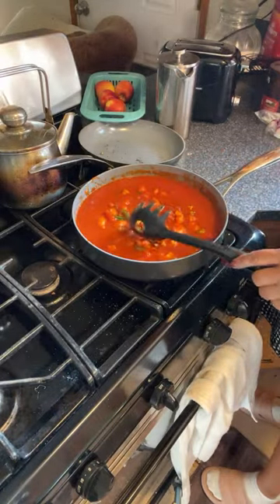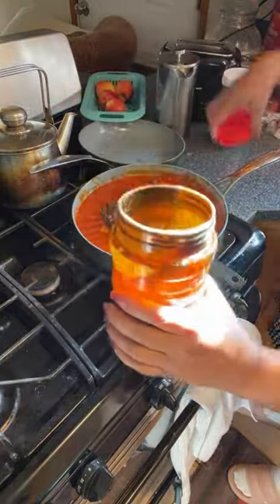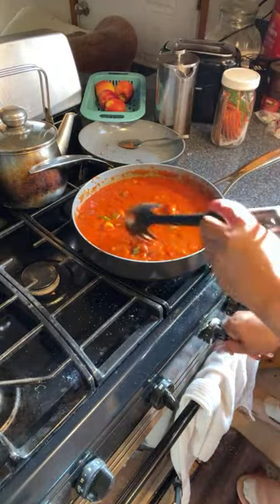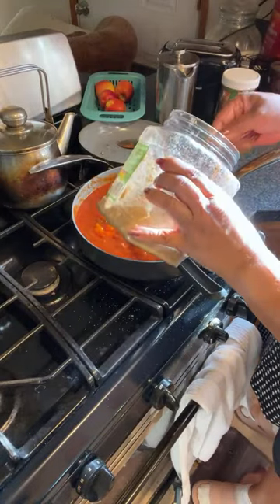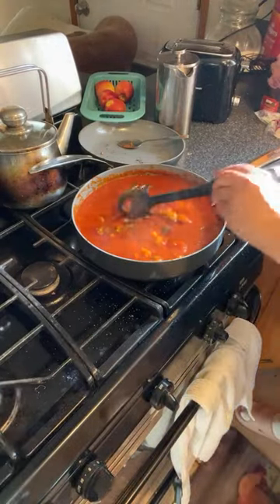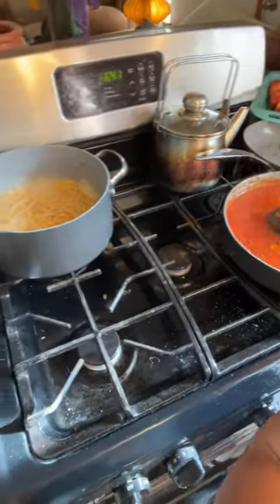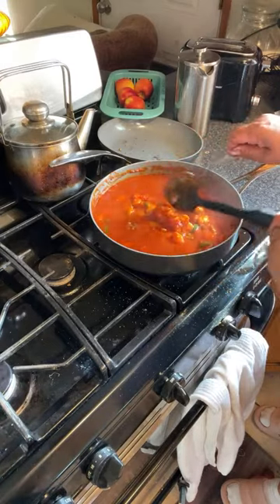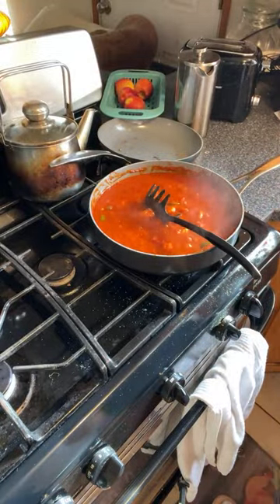Highlight Spaghetti Sauce in the Making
Enjoy the beautiful weather here in the Pacific Northwest.  Nature Sound.

“Enjoying life while we can, life is too short”